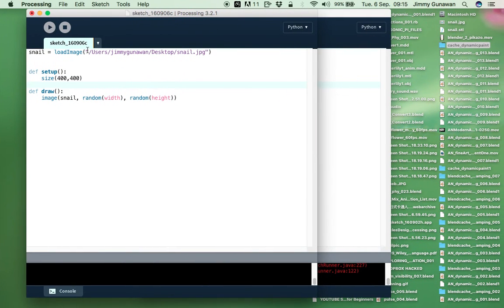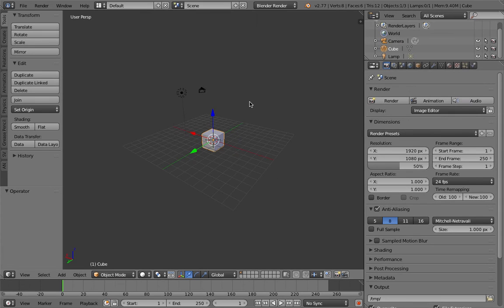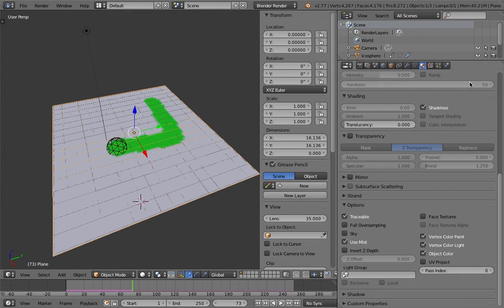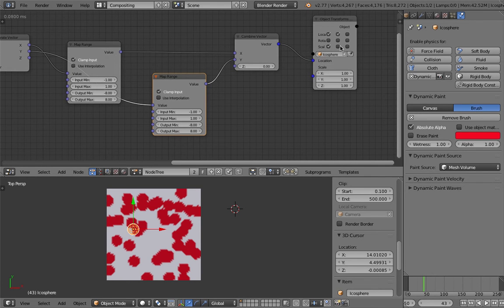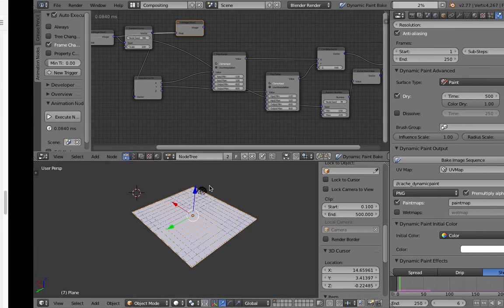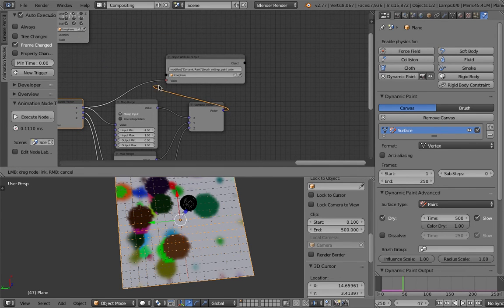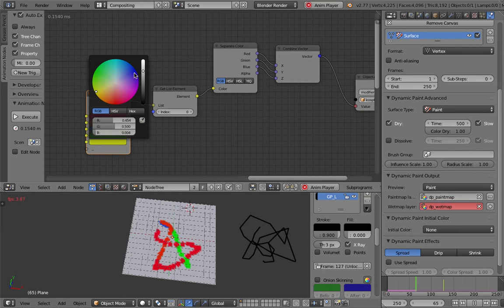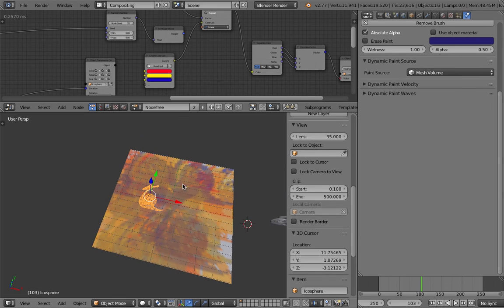BLENDERSUSHI / AN Stamping Basic (LIVENODING042)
Was inspired by Processing visual tool. Thanks to Casey Rea and Ben Fry and also John Maeda (DBN).

I am thinking to make a series of FUNDAMENTAL Live Noding videos to talk about Random Stamping using Blender and Animation Nodes. We are using Blender features called "Dynamic Paint" in combination with Animation Nodes Add-On.

In this video, I am touching the some basic concepts of time frame, numbers, randoms, colors, animation (change in position).

AN when used with Dynamic Paint, suddenly we have whole level of creative freedom.

3D and computer can be intimidating for many people. Programming and coding are also intimidating. However, it should not be.

I believe that 3D has its own complexity as it is. Even 2D computer graphics is not truly understood, until one explores programming and coding. I wanted to coin this (new) term "creative live noding" using Blender.

If you do not have personal computer or laptop at home, I am challenging you to go to public/school/university library, download Blender and make artworks like this. Teach your kids also to make some awesome stuff like this.

And if you do make artworks using this method, please show it to me :)